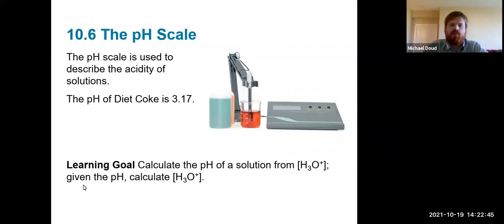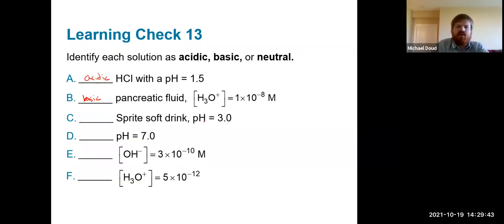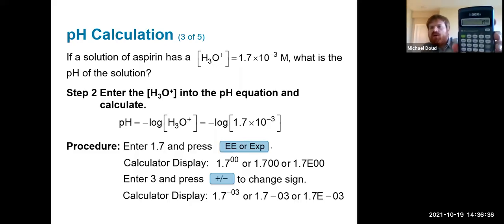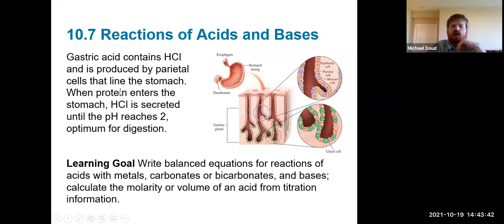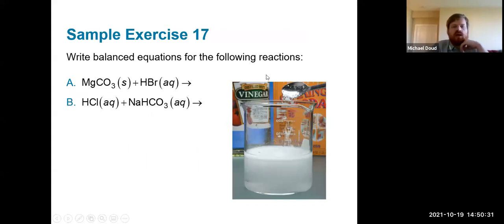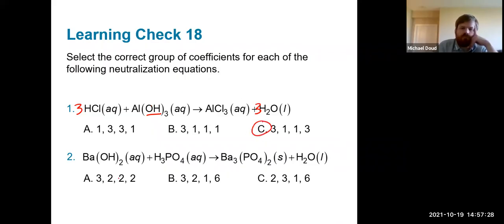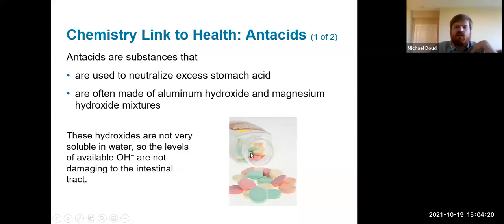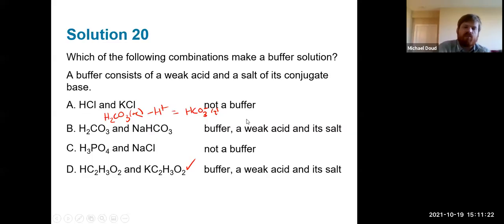CHEM 4 Lecture 23 pH Acid Base Reactions and Buffers